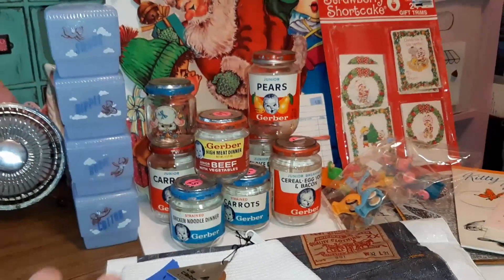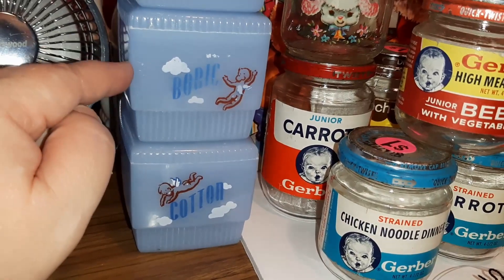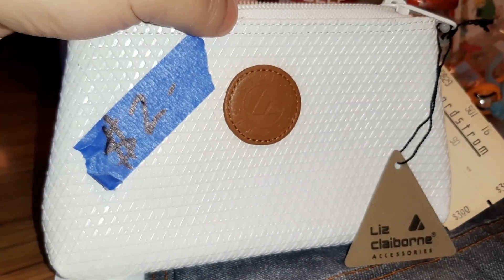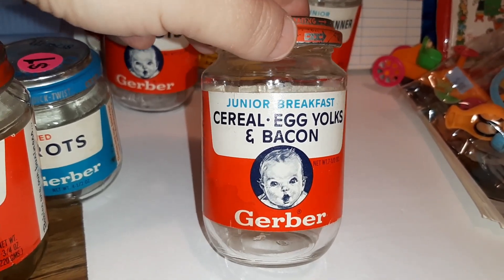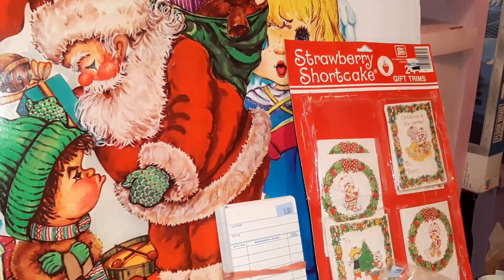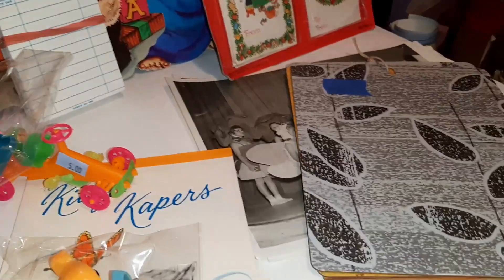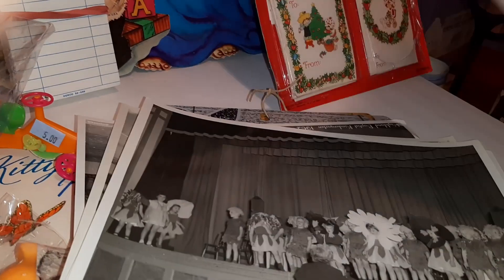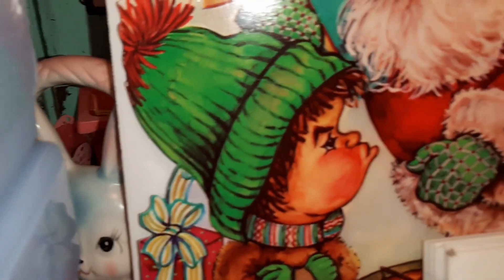Magpie Ethel Vintage Garage Sale Mini Haul ~ Toy-Addict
Laurie has a great eye for all things vintage and kitsch. Her Instagram is super fun!  She has a garage sale every year and I love to go and see all of the fun items she has collected, and have a chance to pick some up!